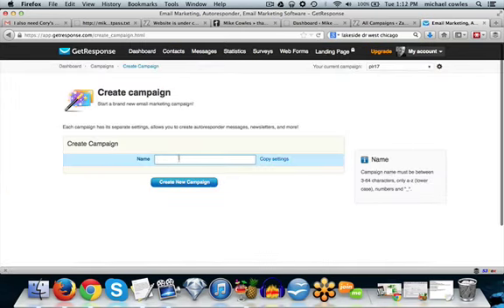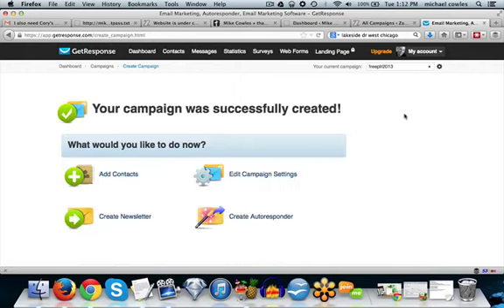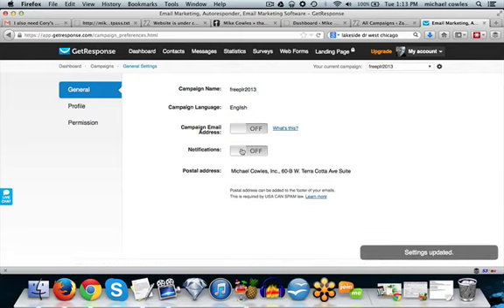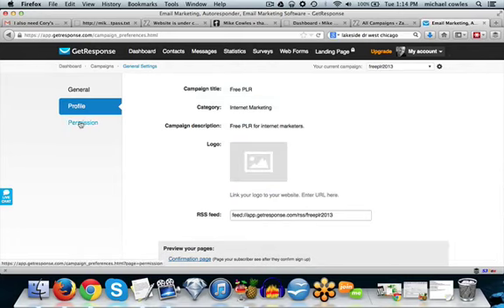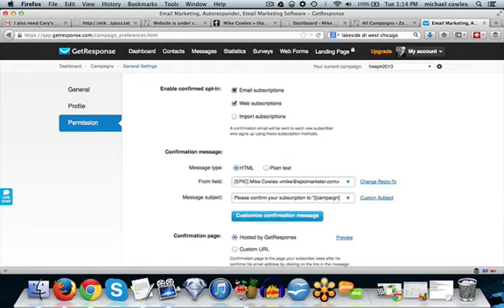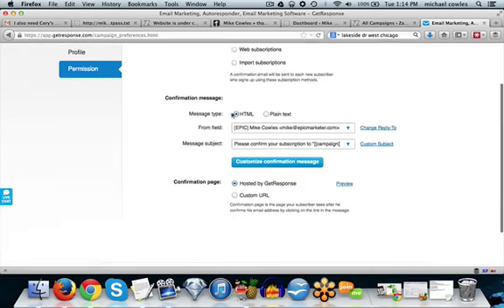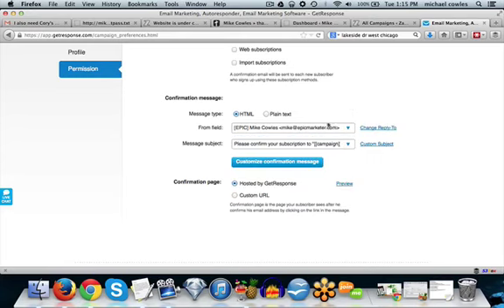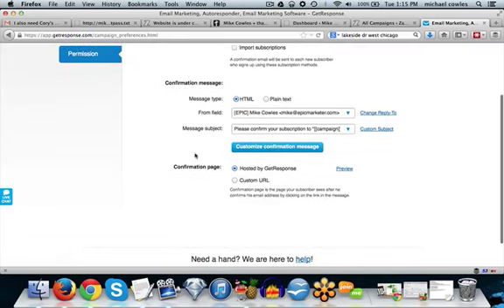GETRESPONSE campaign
Complete Step-By-Step GetResponse Training Videos! Discover The Hidden Secrets To Making A Full Time Living From Home With This Easy To Follow Video Series...